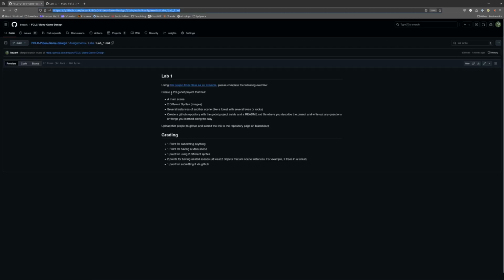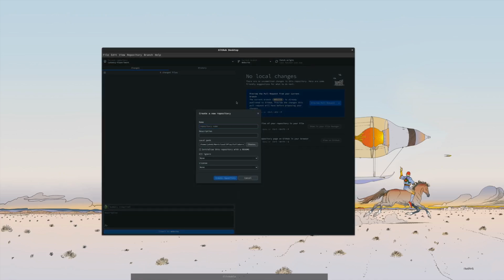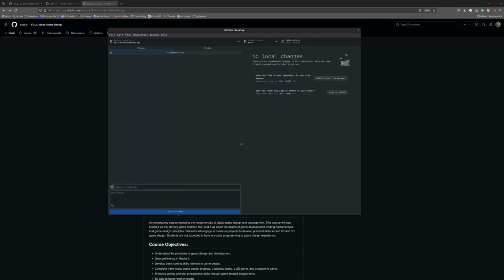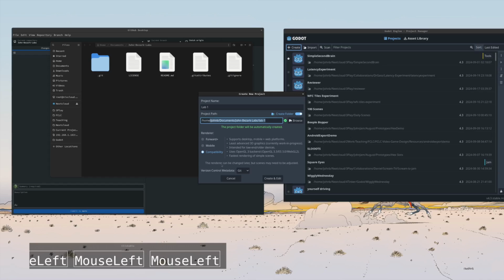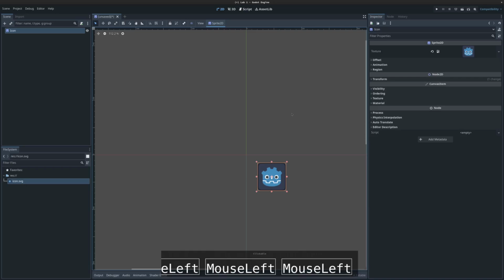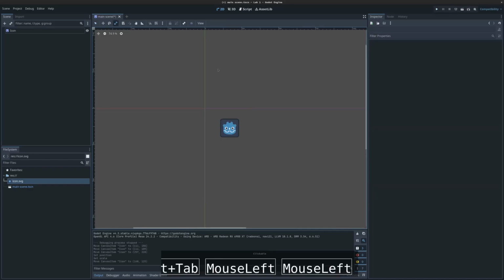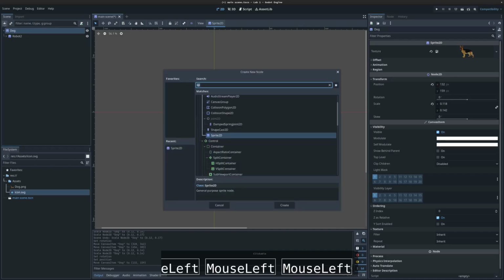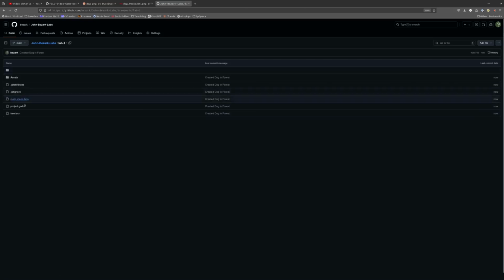Intro to Github and Godot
0:00 - Intro
3:20 - Git and GitHub Overview
27:00 - Getting Godot
28:00 - Project Manager
34:30 - Editor Overview
41:30 - Intro to Nodes Scenes and Properties
50:00 - Running your project
53:20 - Adding different sprites
56:45 - Understanding the Scene Tree View and the Node Tree
59:45 - Parents and Children
1:06:00 - Nested Scenes